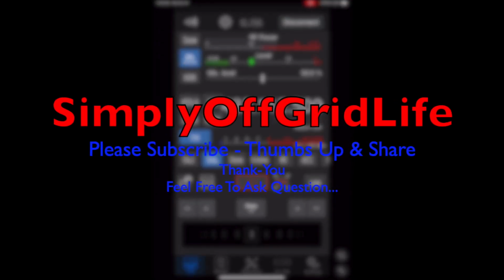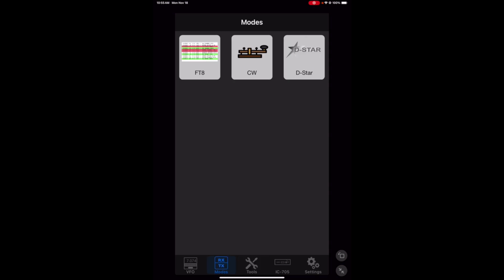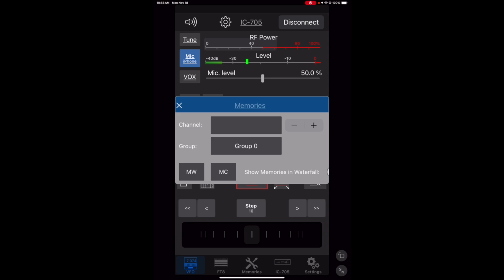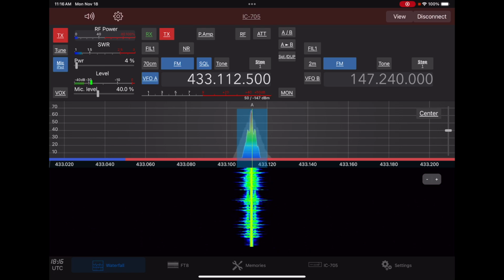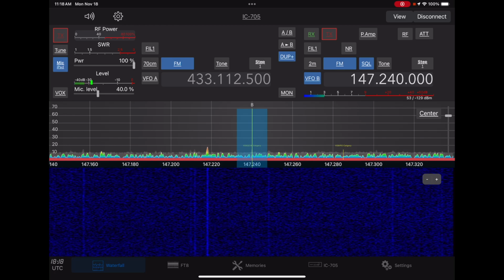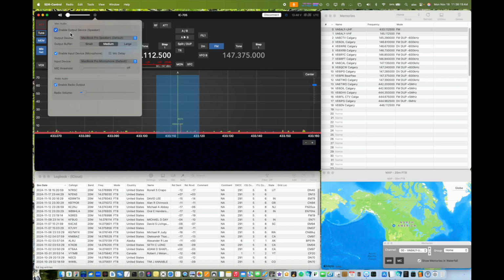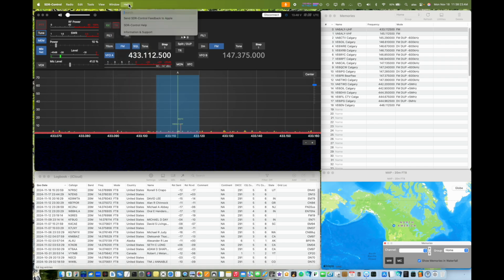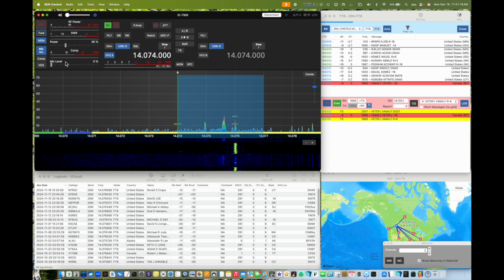SDR-Control App. The differences on various devices with IC705 & IC7300